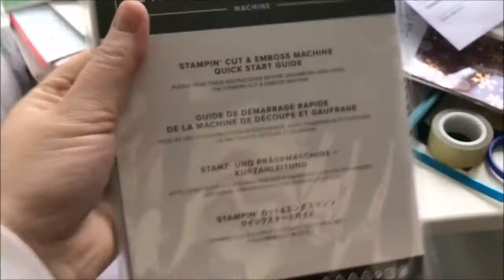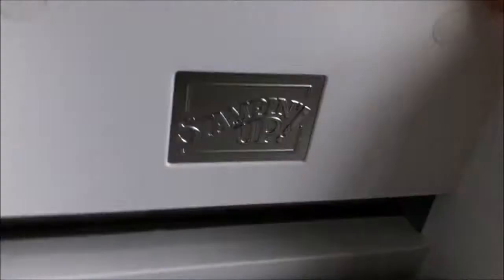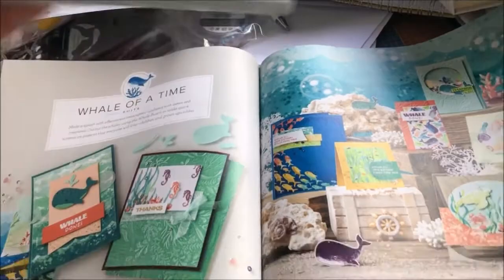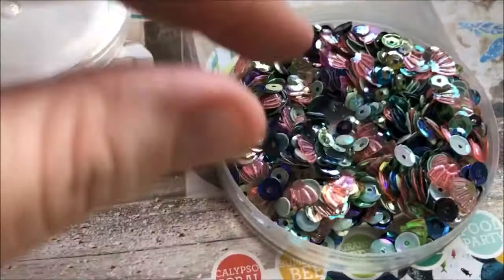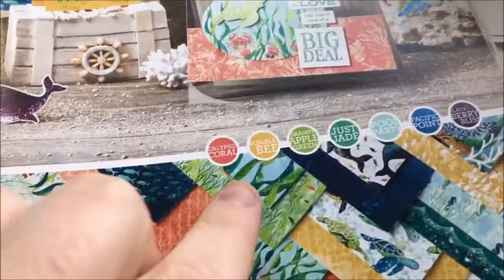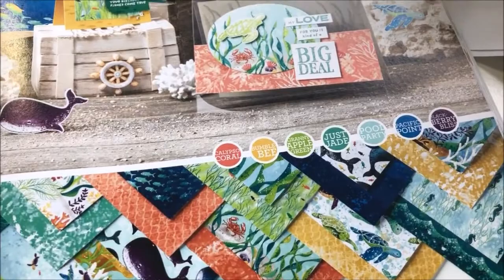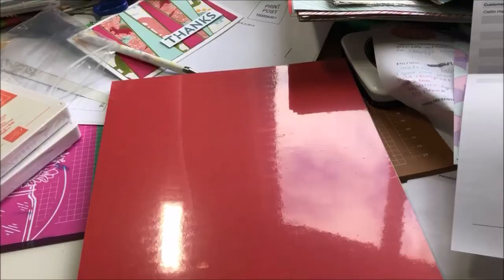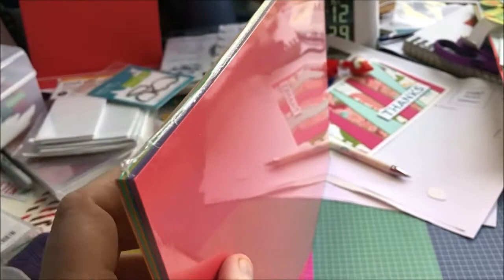Stampin' Up Haul 5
Caitlin Haddrell

Camera: Canon EOS M3
Phone: Apple iPhone 8
Editing: Windows Movie Maker
Computer: LENOVO ideapad 100